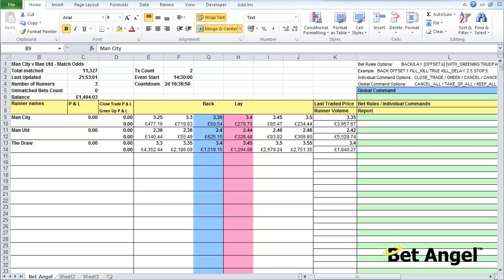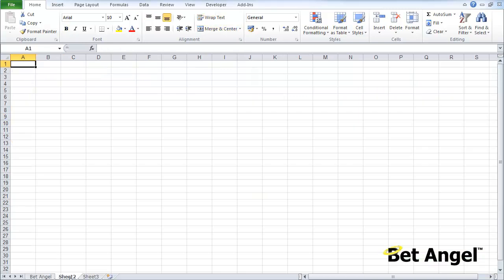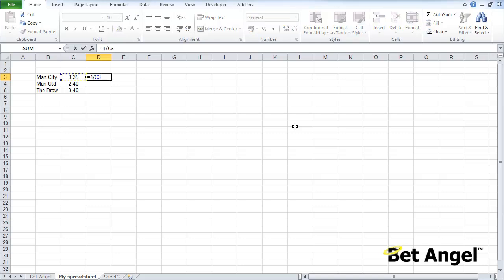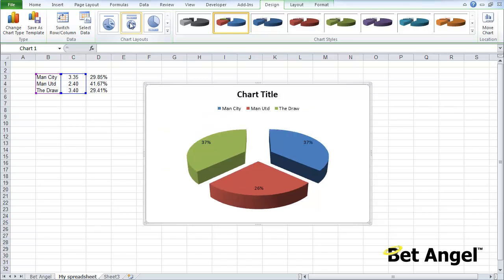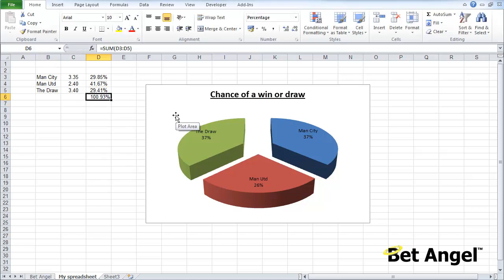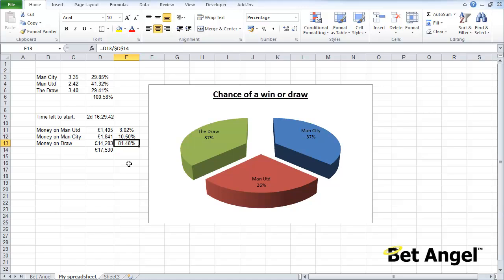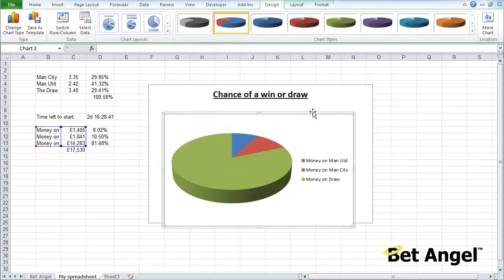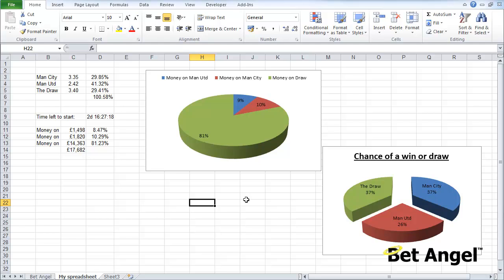Bet Angel - Using spreadsheets - Creating your own sheet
This video shows you how to transpose data from the template to your own blank sheet to create your own custom view on the market.